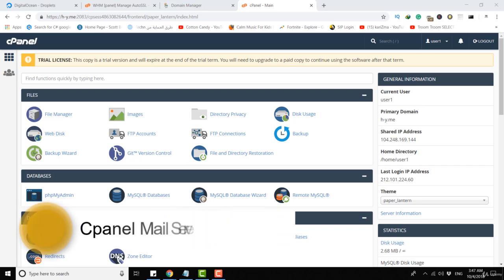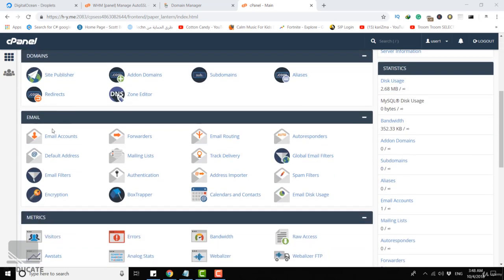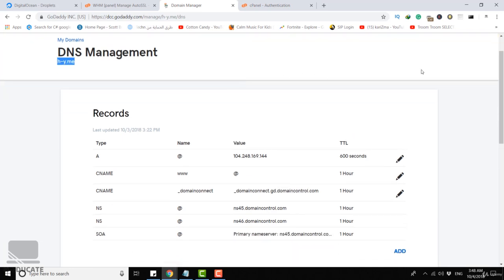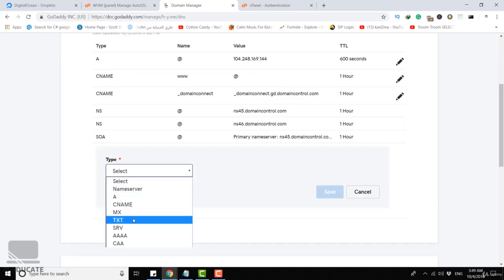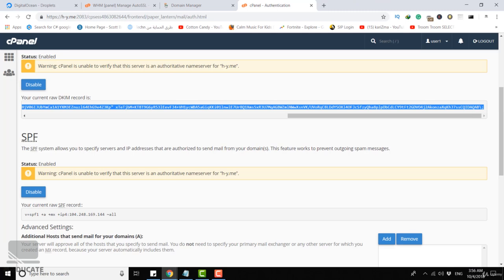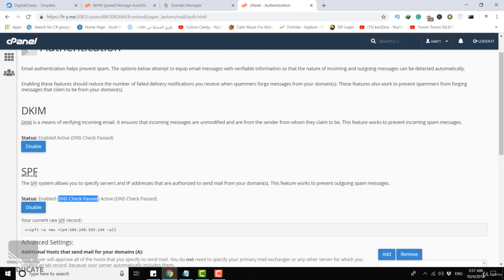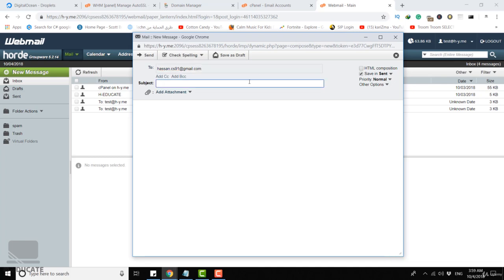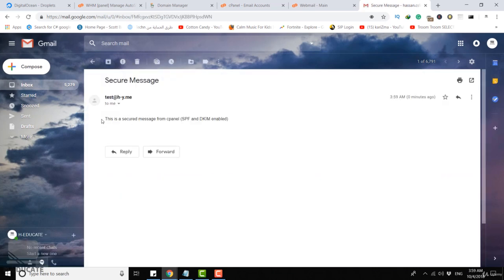8 SPF and DKIM Cpanel Mail Server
Cpanel Mail Server